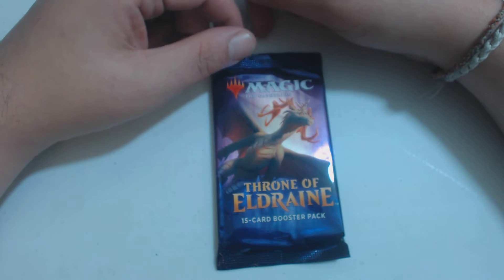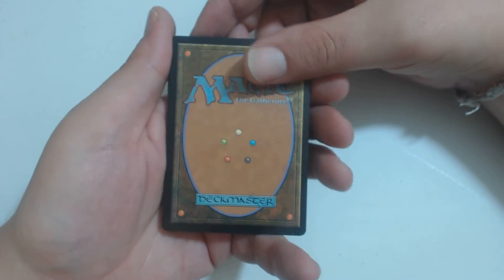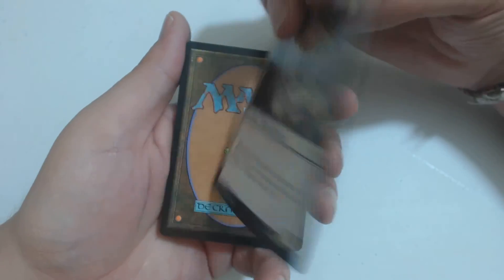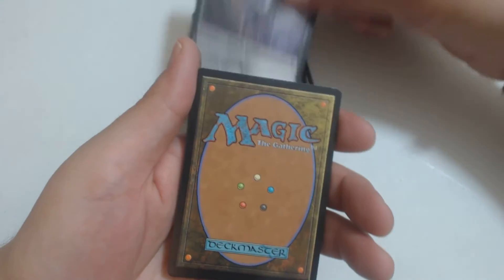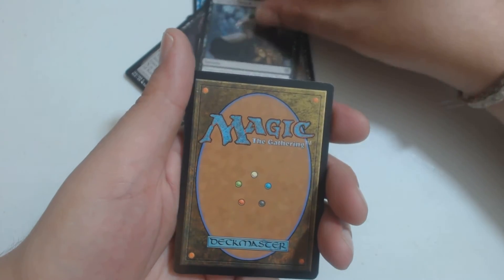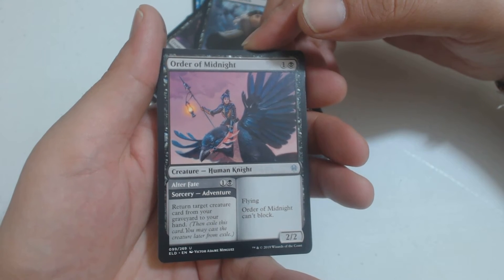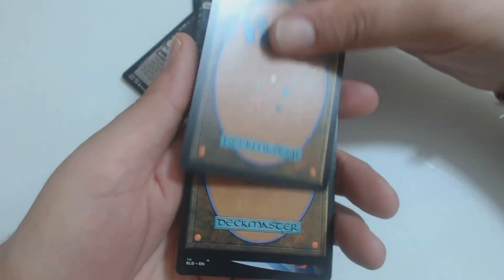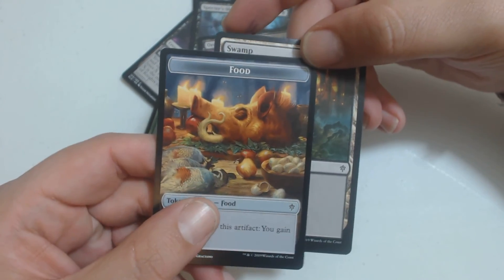Me too, unicorn, me too - Throne of Eldraine - PackCrackers #961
Ravnica Week - December 2019
Theros Week - February 2020
1,000th Episode - February, 7th(ish)